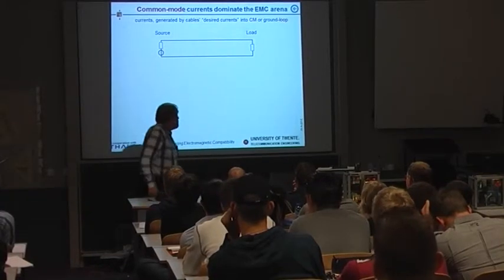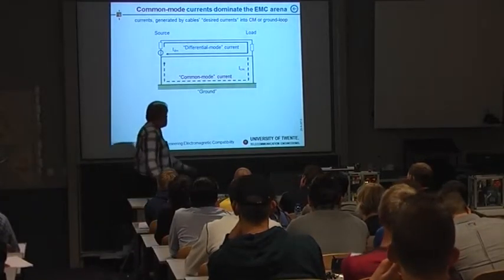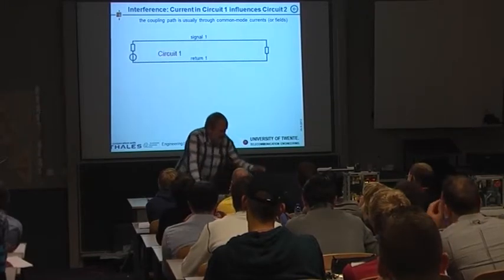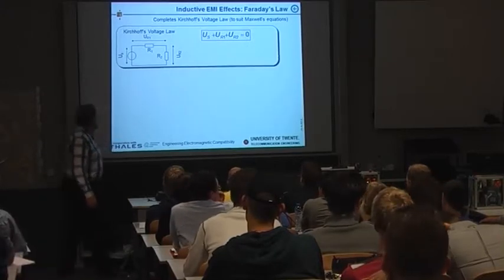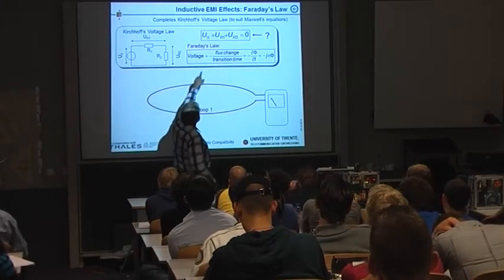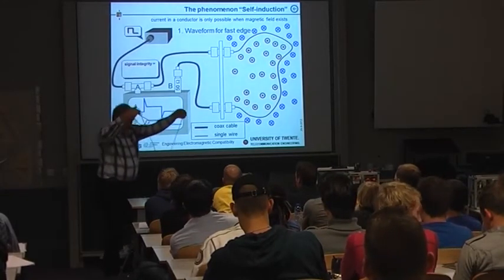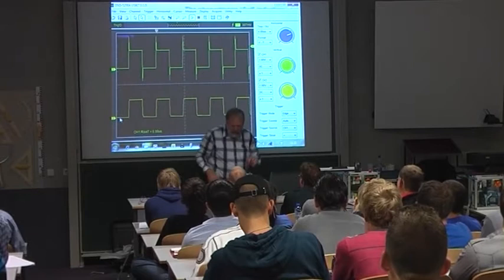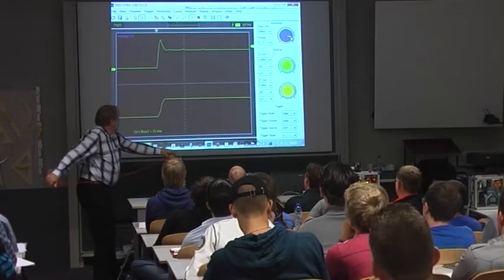EMC op Tournee: Part 04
Lezing ElectroMagnetic Compatibility op de HAN in Arnhem (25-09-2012).